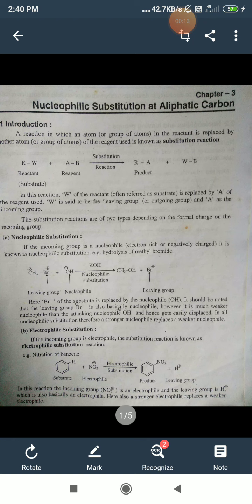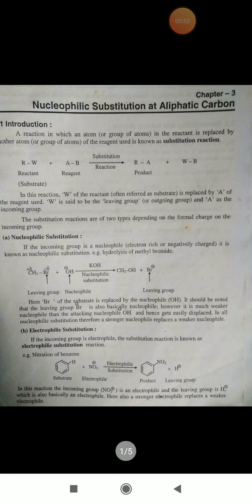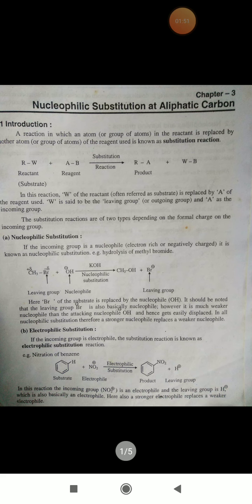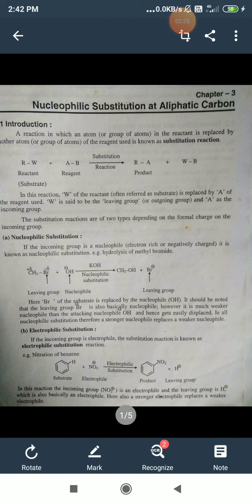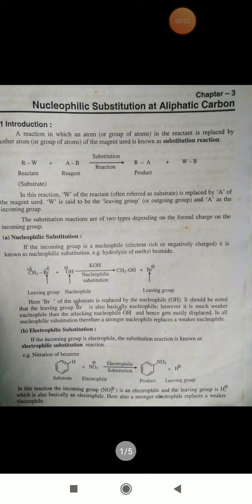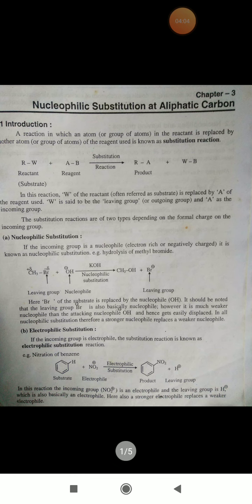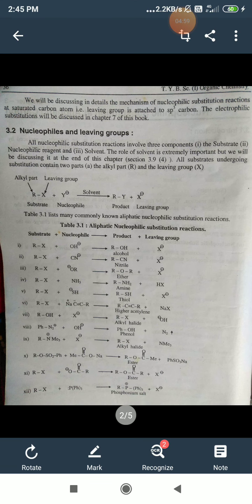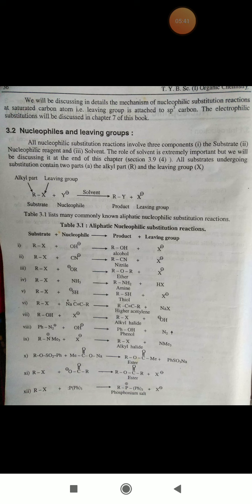16 August 2020